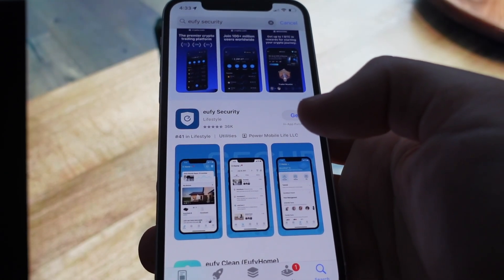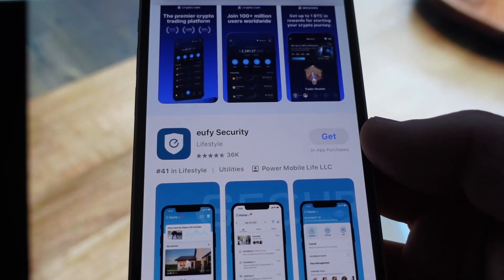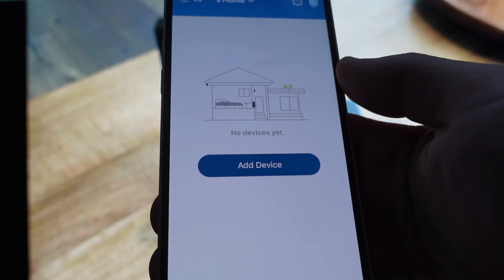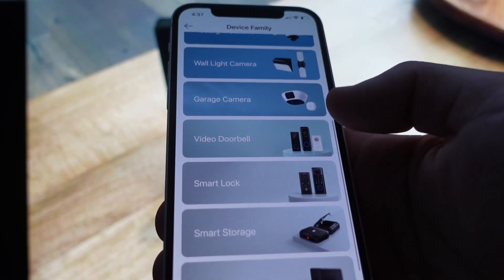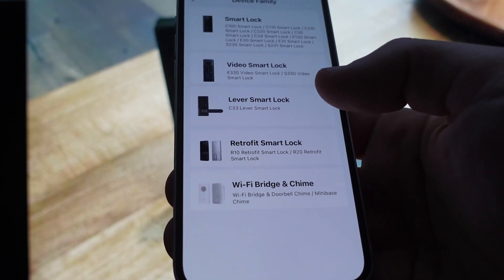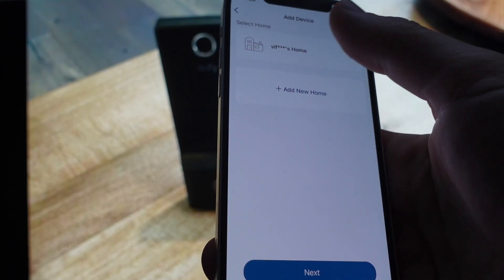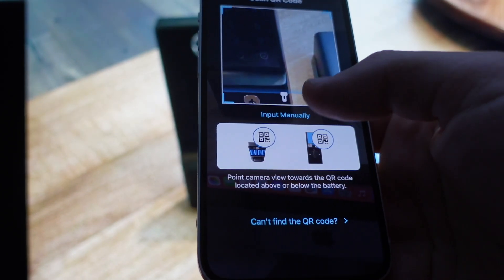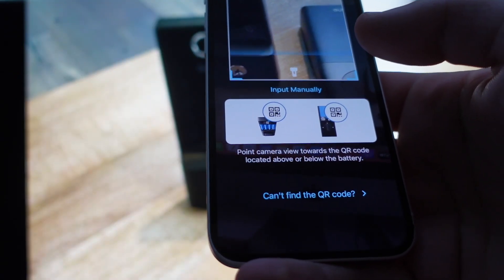How to Pair Eufy C30 Smart Lock with App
How to connect a eufy Smart Lock C30, Keyless Entry Door Lock to the eufy Security app in case it becomes disconnected, is not connected, you are setting it up new or after a factory reset of the lock.